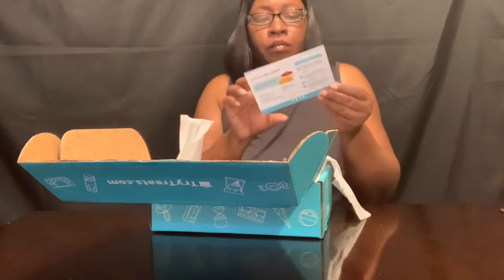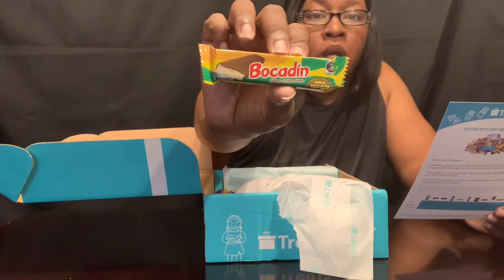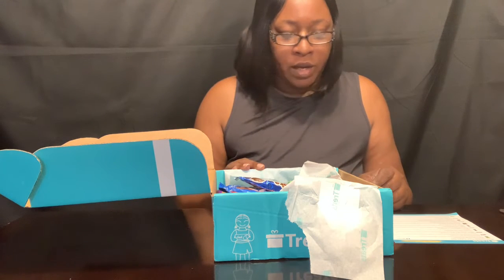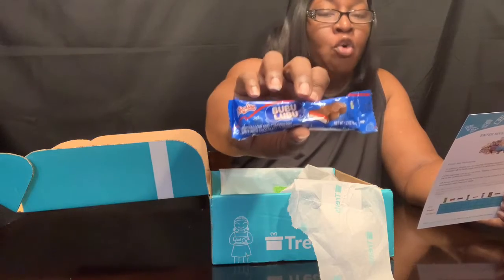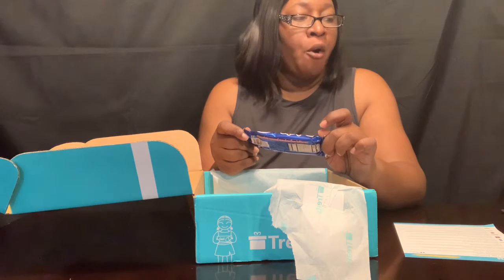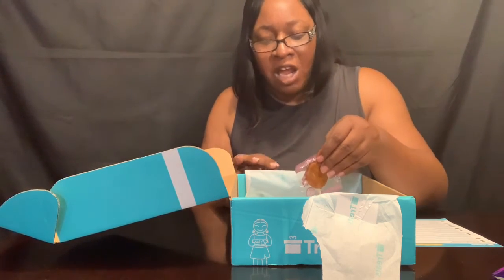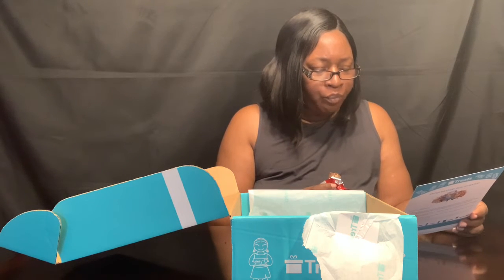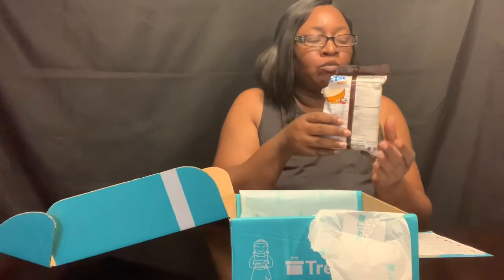TREATS International Snacks|| Welcome To Mexico 🇲🇽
~LETS REACH 2K SUBSCRIBES ❤️❤️❤️